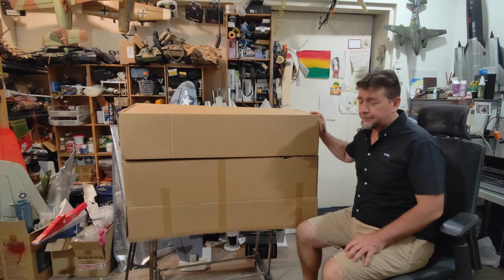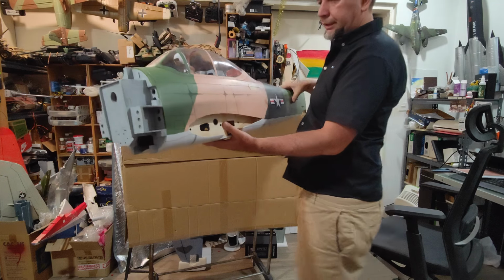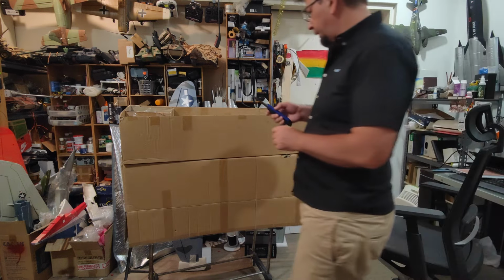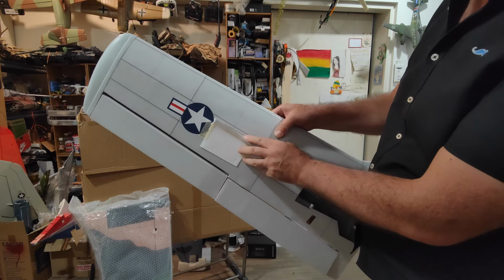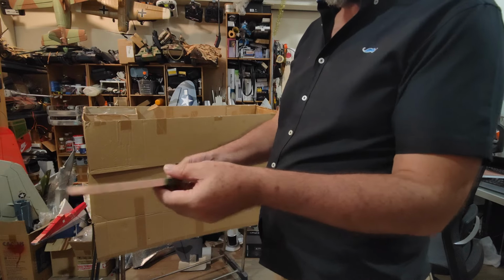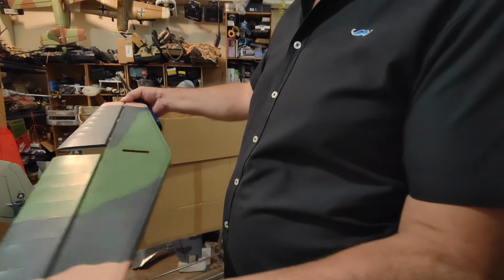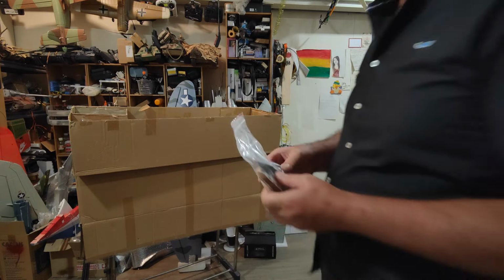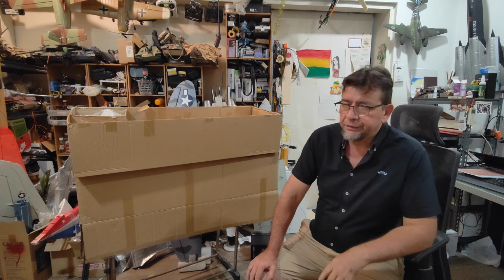VQ T 28 Trojan Unboxing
Unboxing of this really nice model by VQ.
 Features:
- Fully covered in weathered detail
- All balsa and lite-ply construction
- Fiberglass cowling
- Control surfaces pre-hinged and installed
- 3D printed full body painted canopy
- 3D printed scale seat
- 3D printed cockpit detail
- All main gear door and Nose gear door operation

 Specifications:
- Wingspan: 1770mm
- Fuse Length: 1350mm
- Weight: 5.4-5.9 kg
- Nitro Engine required : .95 - (2 stroke) or 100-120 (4 stroke)
- Gas Engine required : 17-20cc -2 stroke or 21cc -2 stroke
-Radial Engine : Saito FG-19 R3 or FA-120 R3
-Electric motor : Boost 60 – 800 watt
-Battery :Lipo Battery 6S 5500mAh
-Propeller : 15 x6 – 15 x8
-Radio req : 9 channels with 9 servos
-Standard servo : 2x Aileron ,2x Elevator , 1x Rudder , 1x Nose Gear
-19 grams servo : 2 x Flaps , 1 x main gear door , ( 1 x throttle for engine )